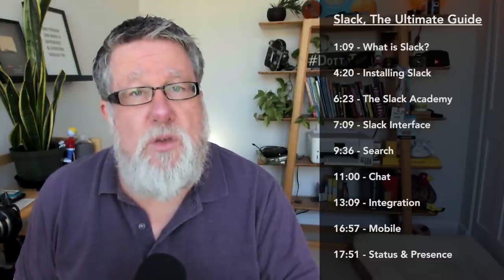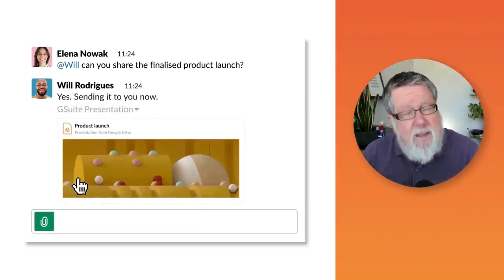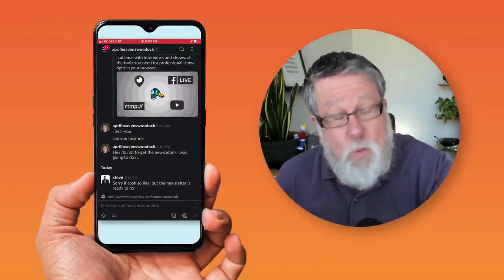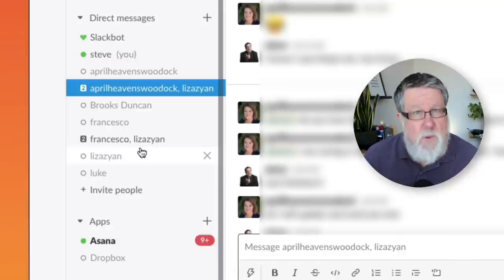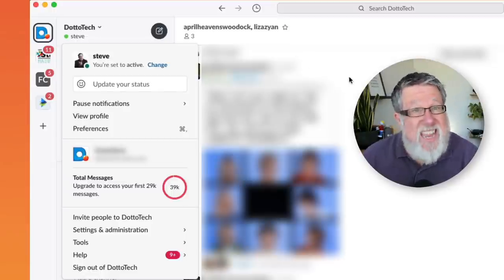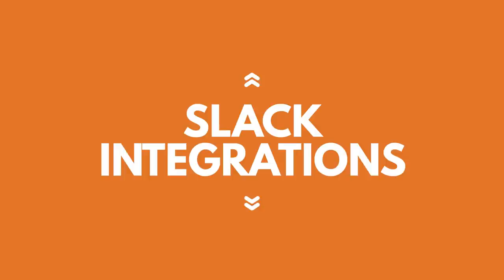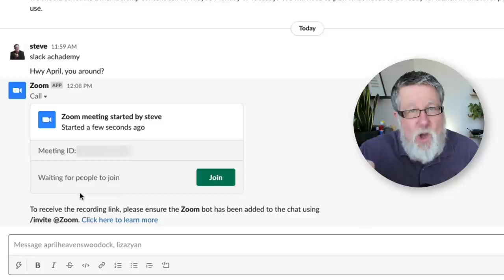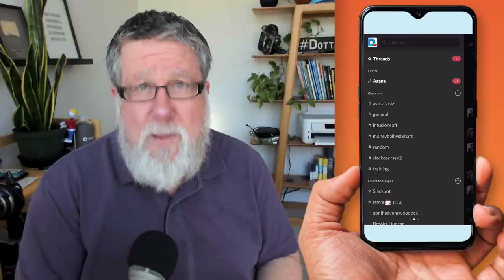Slack Basics - The Ultimate Slack Introduction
Slack is a great communication tool replacing email for internal communications.

Table of Contents:
1:09 - What is Slack?
4:20 - Installing Slack
6:23 - The Slack Academy
7:09 - The Slack Interface
9:36 - Search in Slack
11:00 - Slack Chat
13:09 - Integration with other apps
16:57 - Slack in Mobile
17:51 - Slack Status and Presence